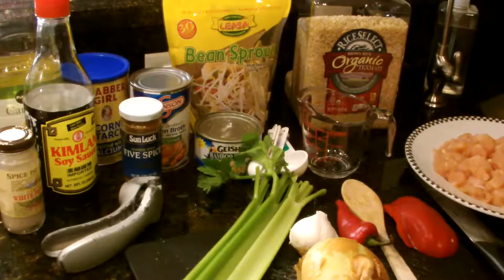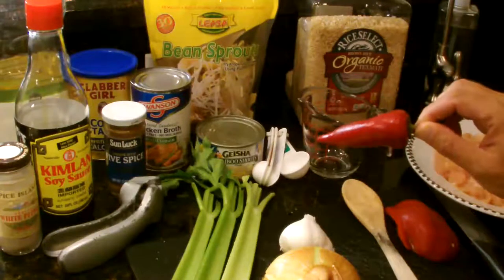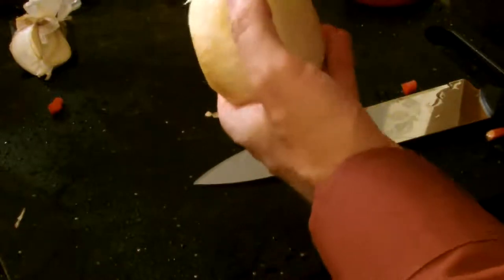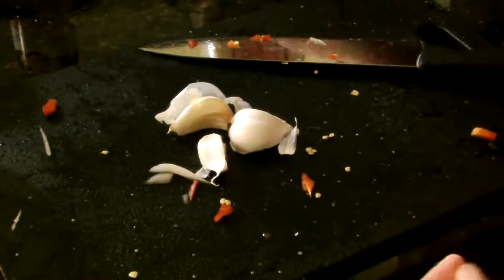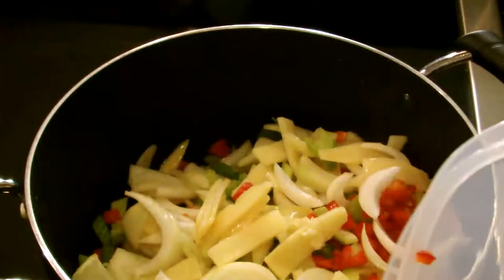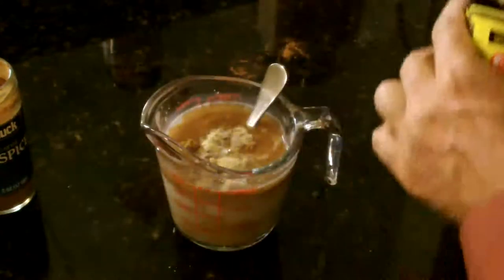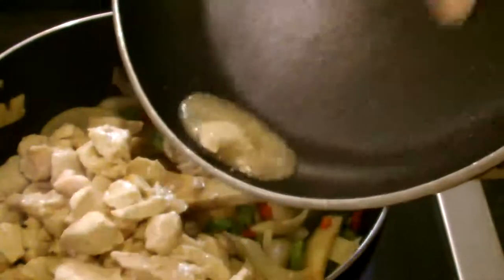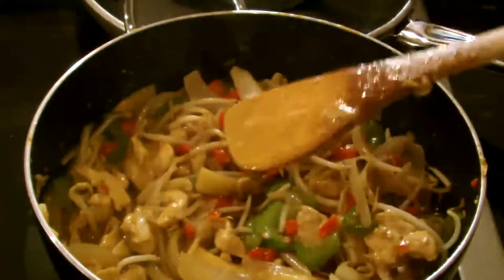How to Make Chicken Chow Mein -- Easy, Healthy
A printable copy of this recipe and many other easy recipes is available at my website StepByStepChef.com.